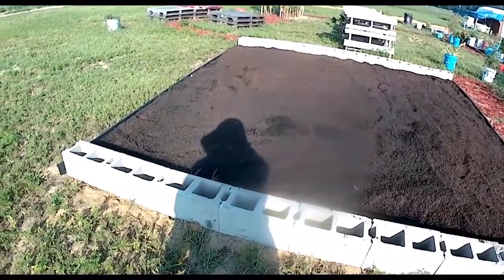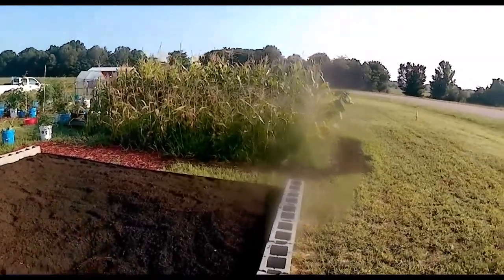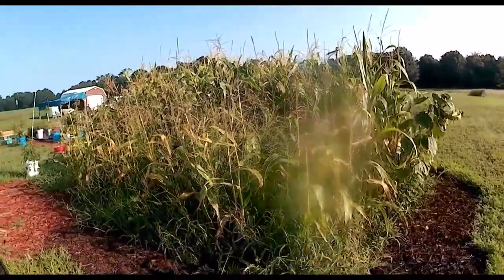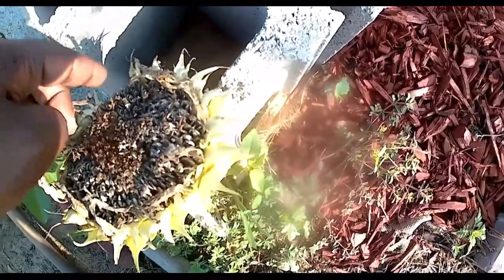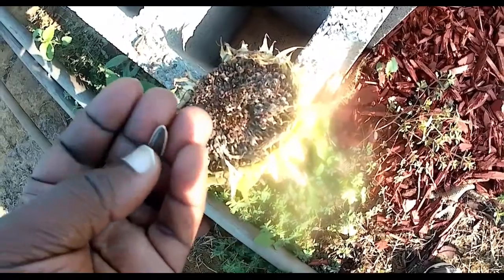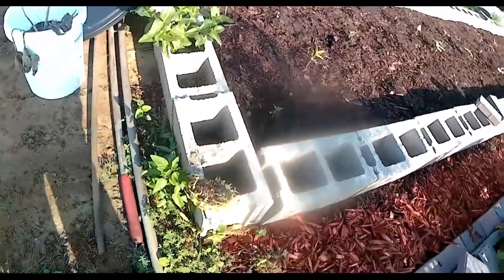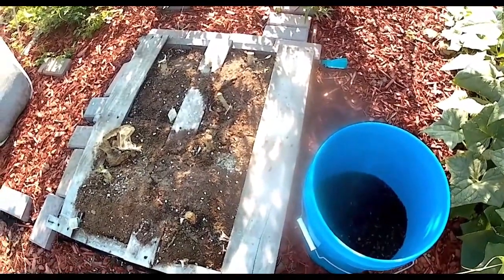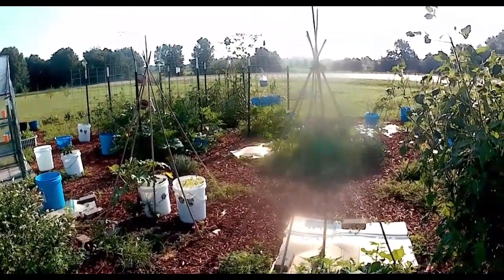1st Week August Quick pallet garden update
Discussing what has been harvested and how things are fairing in the heat.

Other music:
Amazement by Freedom Trail Studio